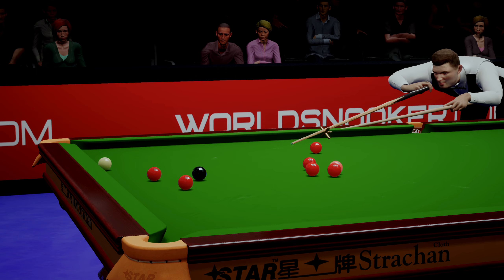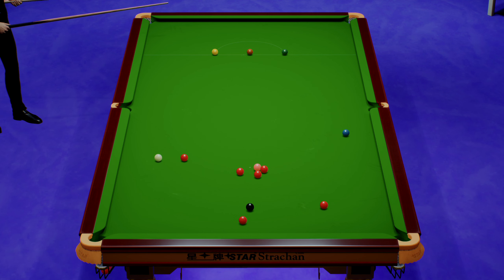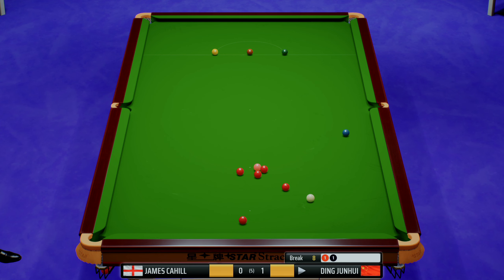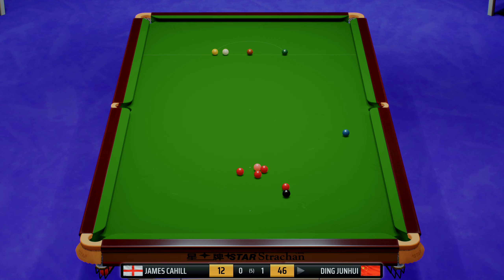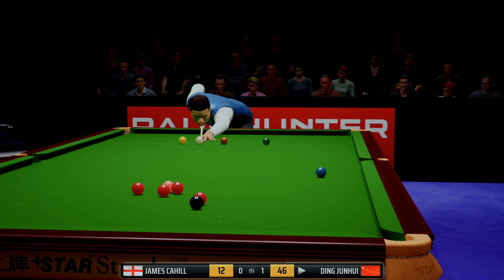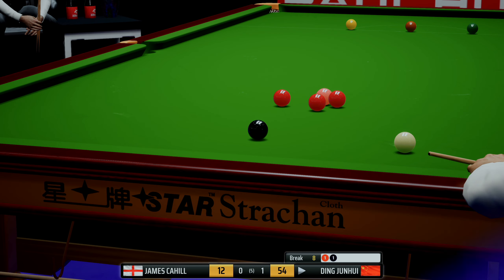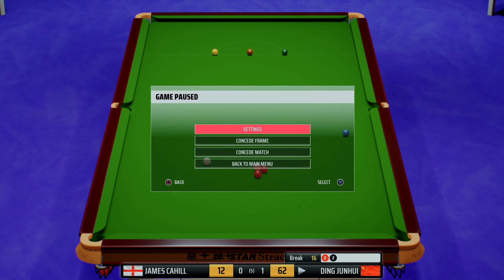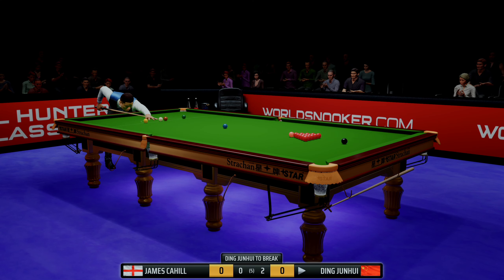Snooker 19 Season 2 Master+ Paul Hunter Classic Round 4 Vs Ding Junhui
Welcome back to season 2 on Snooker 19 where we have stepped it up to Master+ aiming aid and hard difficulty to push our self and make it more challenging.
Appreciate everyone watching and liking the vids, be sure to drop a sub and comment for future content.